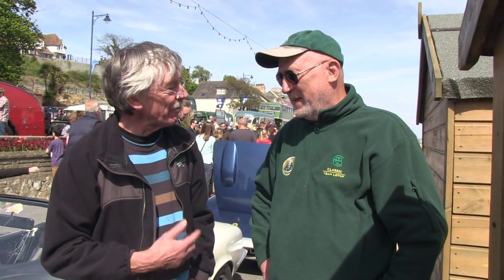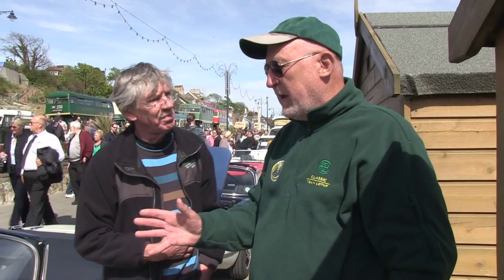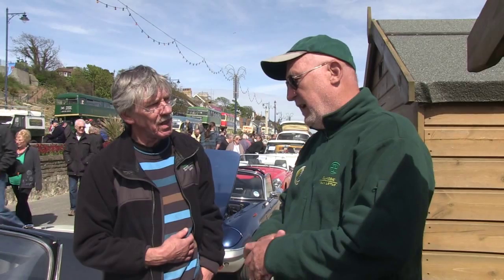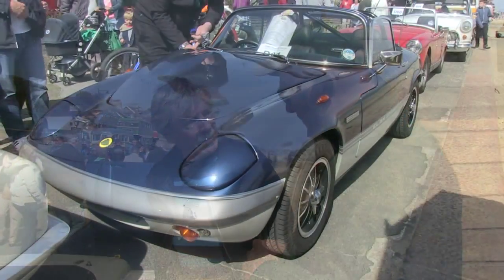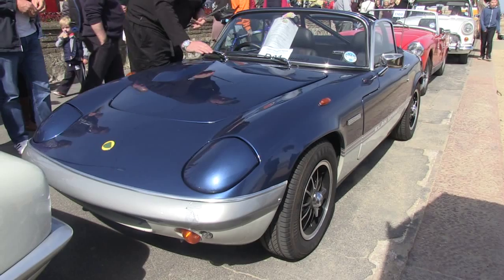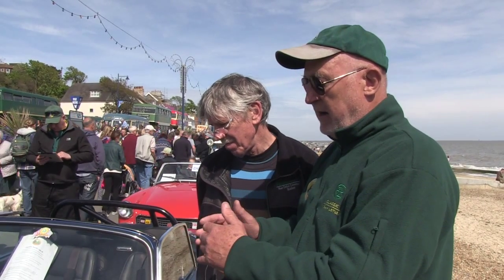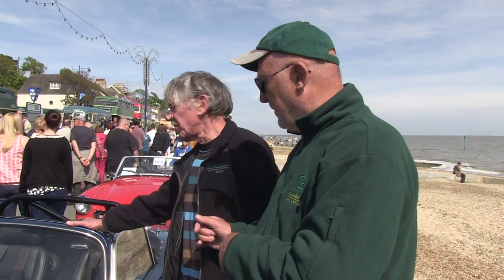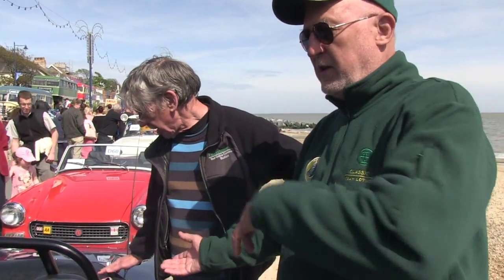44th Historic Vehicle Run - Part 3 Lotus Elan